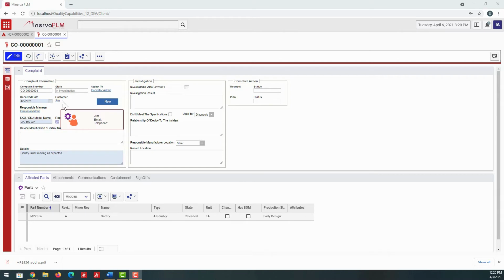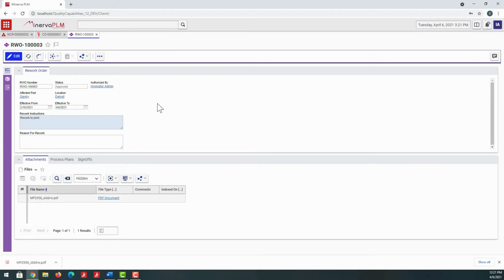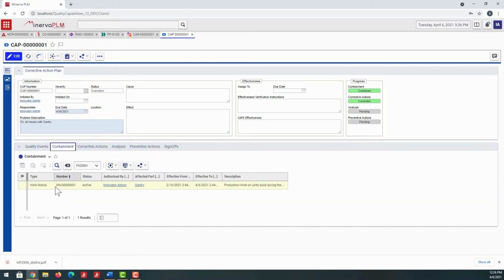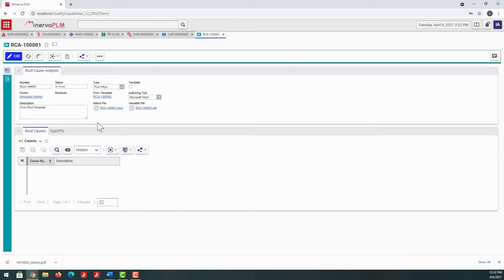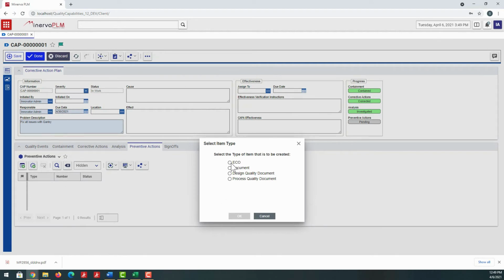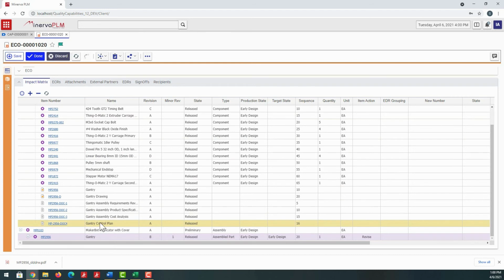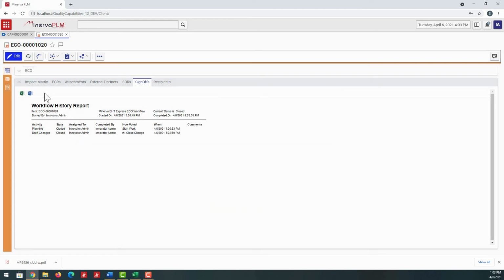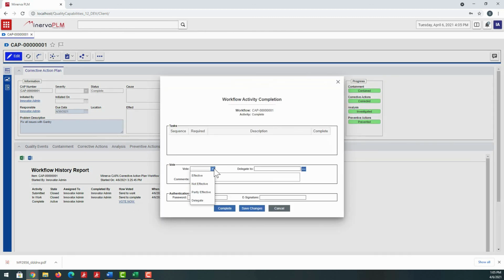Minerva PLM Quality Management System Tutorial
Quality departments are charged with ensuring the highest quality of the products their companies are making. Quality events can occur from many sources, both internally as well as externally.

When these events happen, the quality department are expected to, short term:
- Validate the quality events
- Contain the event and keep it from getting worse
- Propose solutions to fix the problem.

Longer term, the quality department should:
- Investigate the problem to find the root cause
- Suggest preventative actions so the quality event does not happen again
- Audit the preventative action to access its effectiveness

At Minerva, we understand how critical quality is to the success of any manufacturer and how closely these quality processes needs to be tied to design and development, especially for closed loop effectiveness.

We have helped other companies utilize world class  systems to helping them grow get control quality issues and tools to help with overall quality improvements.

With Minerva PLM, you will be able to track and report on the status of all quality events ensuring nothing falls between the cracks and any regulatory reporting mandates are meet.